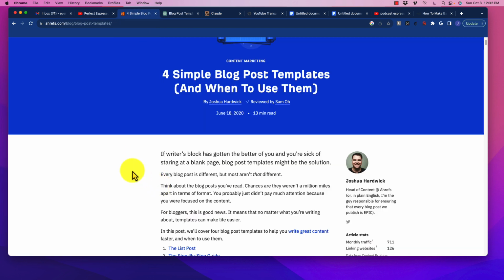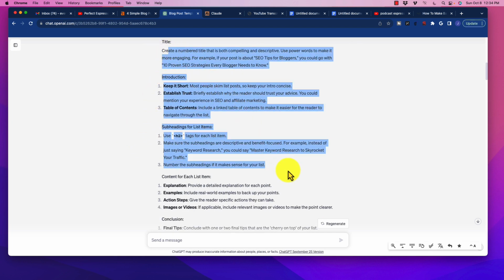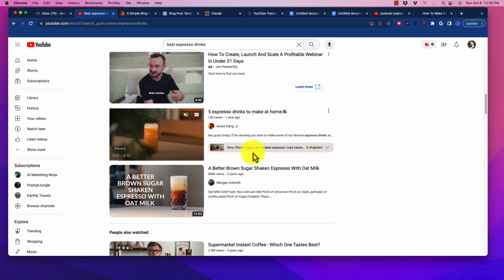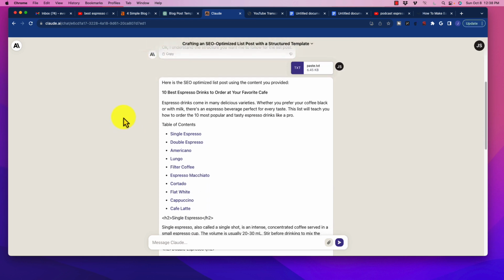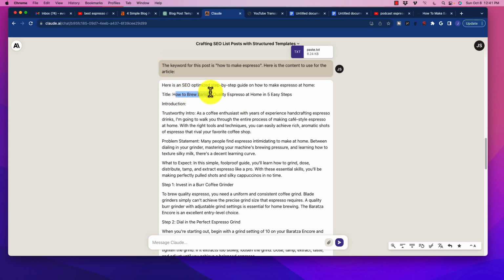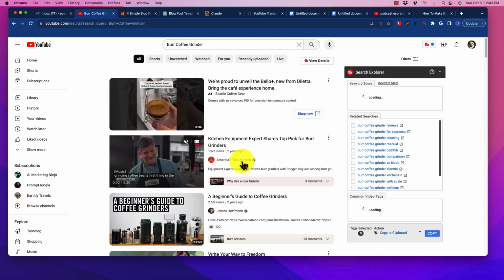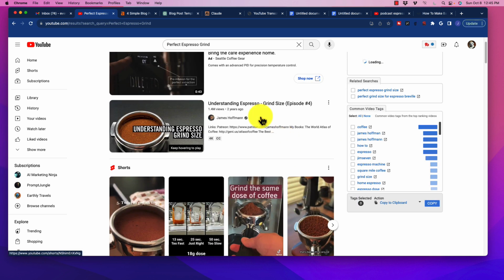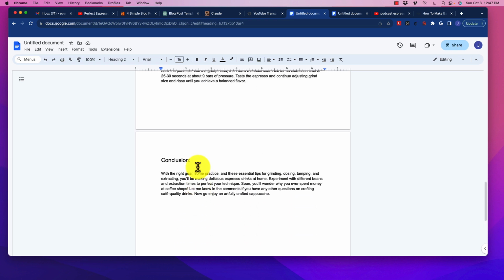How I Make Insanely Unique Content With Claude 2 - Step by Step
Access Claude.ai

Youtubetranscript.com